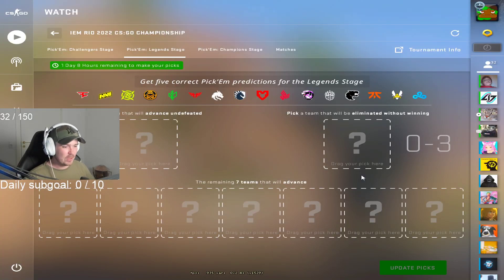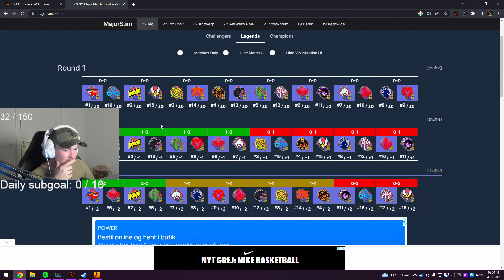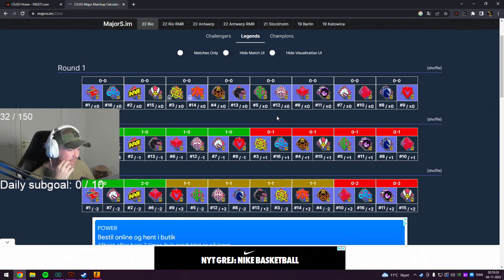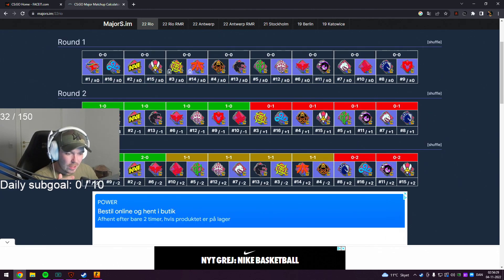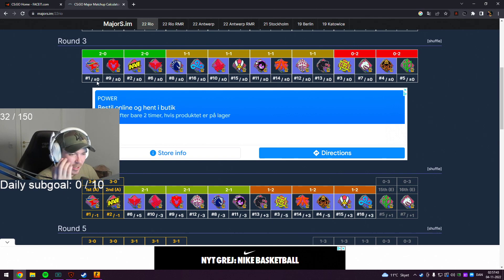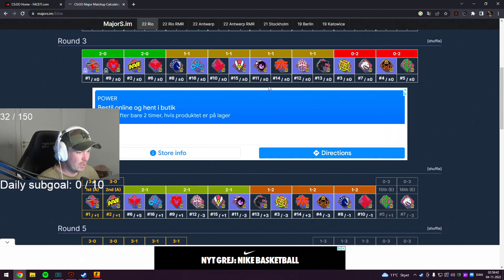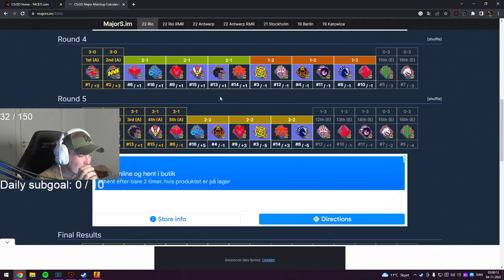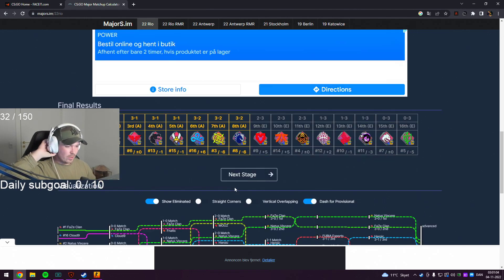IEM RIO MAJOR 2022 Legend PICK'EMS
IEM Rio major 2022 Legends stage PICK'EMS, enjoy your diamond coin!